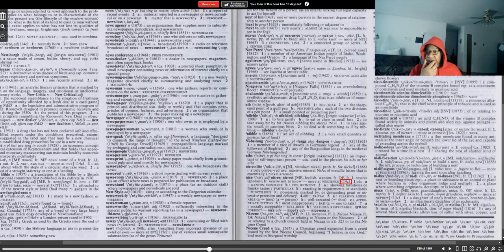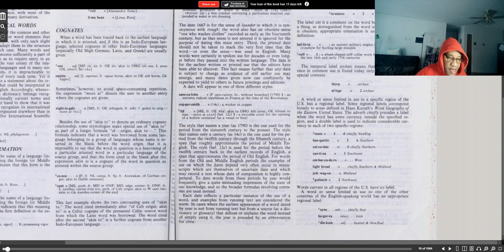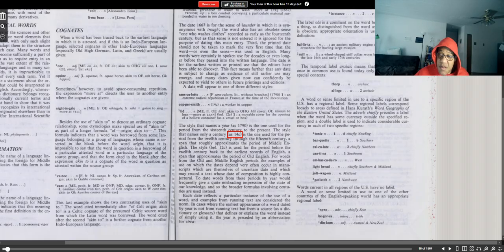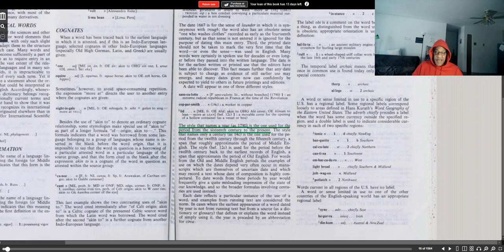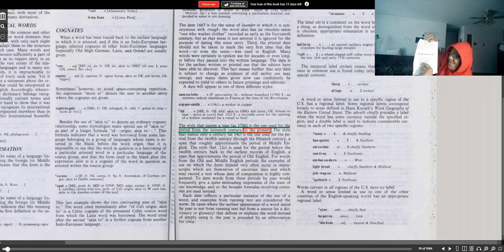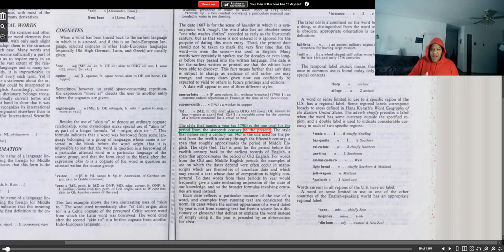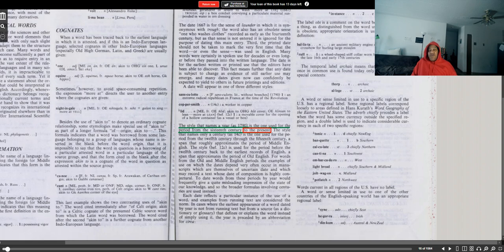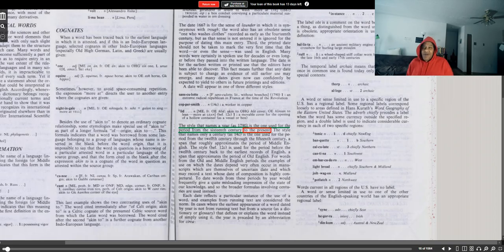If you ever wanted to know how old a word is, well, here's some info on how.